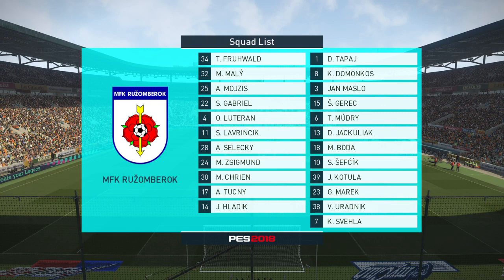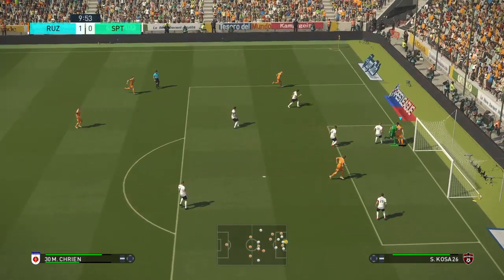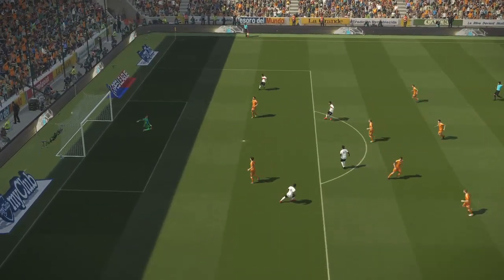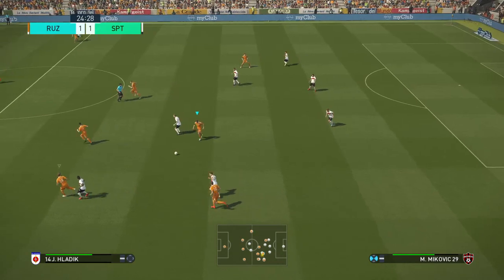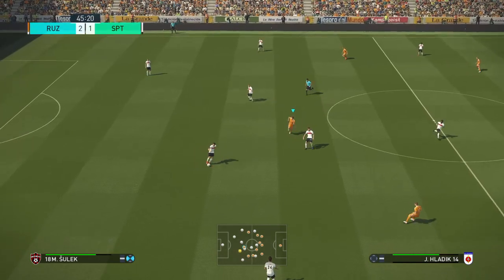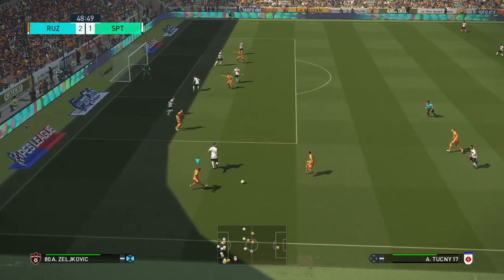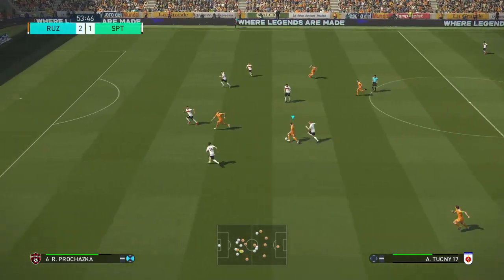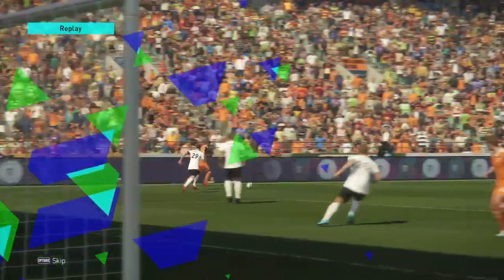PRO EVOLUTION SOCCER Slovnaft Cup finále MFK Ružomberok - FC Spartak Trnava